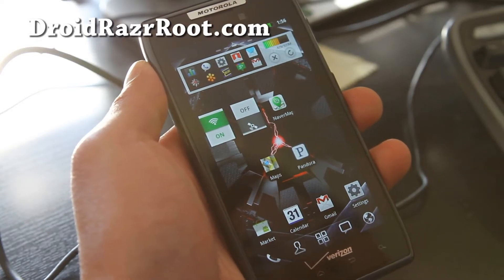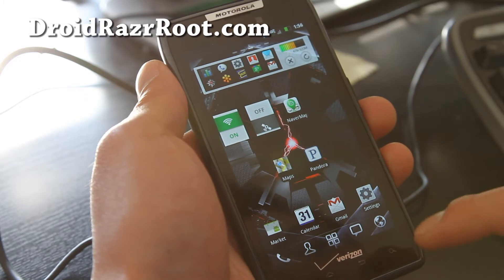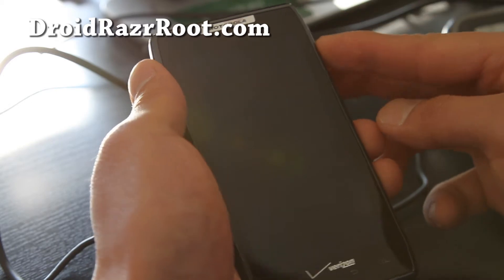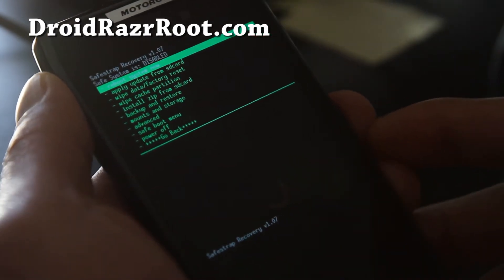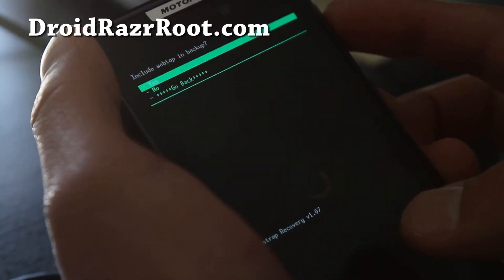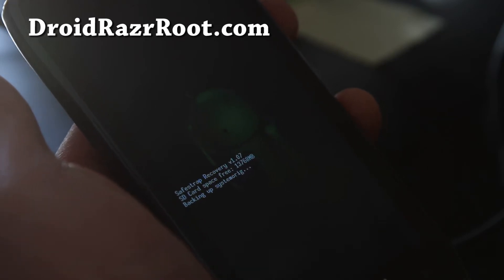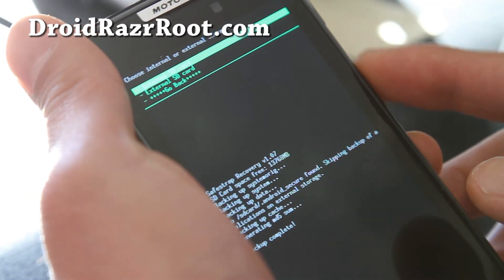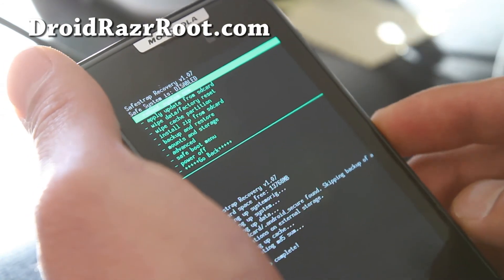How to Backup Rooted Stock ROM on Rooted Droid Razr!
Before you can install new ROMS on the Droid Razr, I highly advise you to make at least one backup of your rooted stock ROM, this makes it easy for you to restore your Droid Razr if for some reason you did not follow directions and brick your phone.  PLEASE make a backup before you install a new ROM!!!